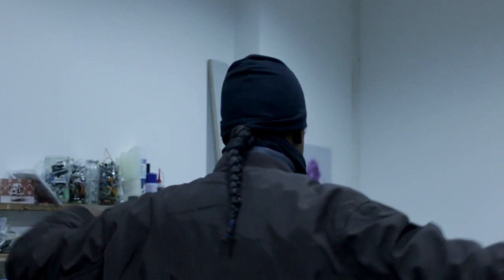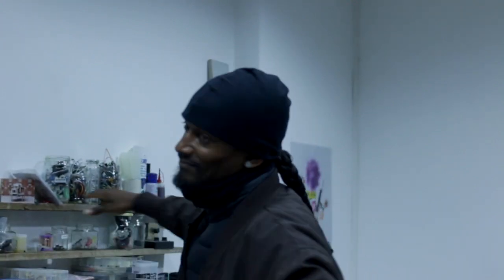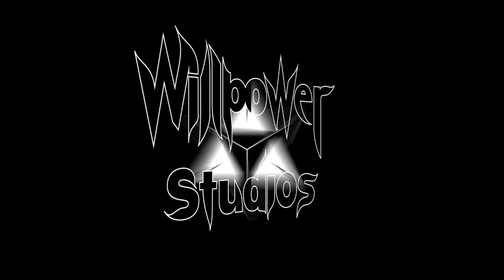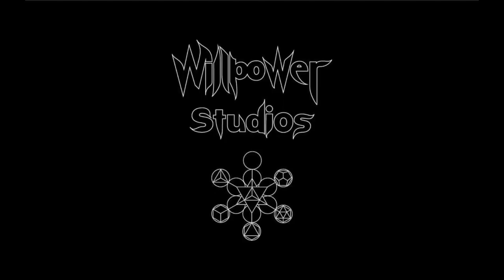WILLPOWER WINTER HAT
Made my first hat using a stretchy cotton textile and a sewing machine.
It took about 40 minutes.